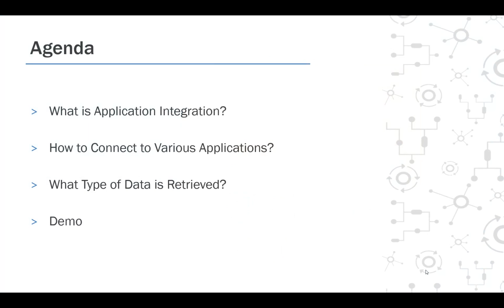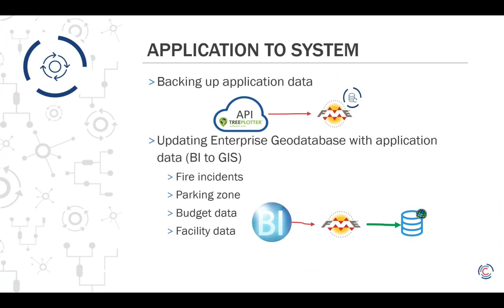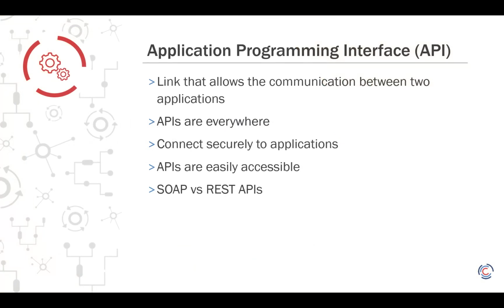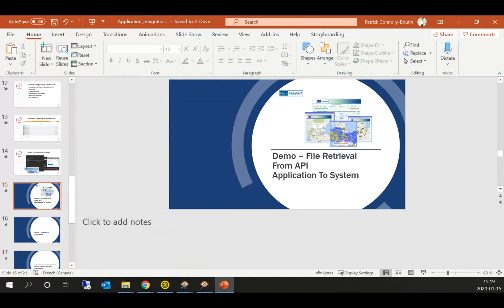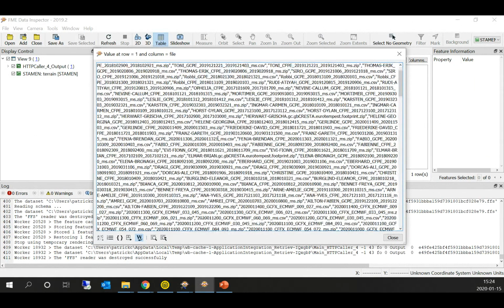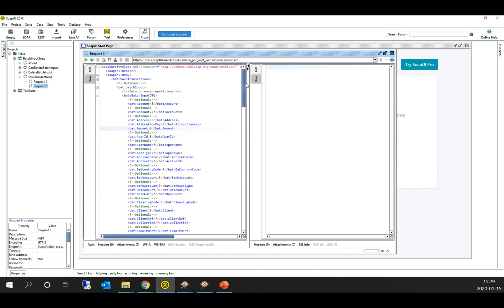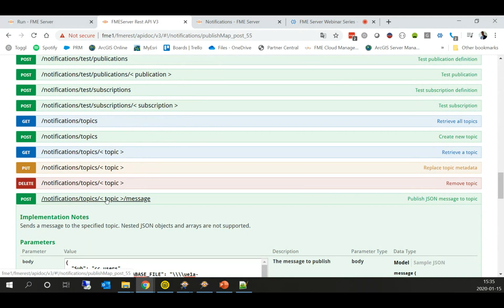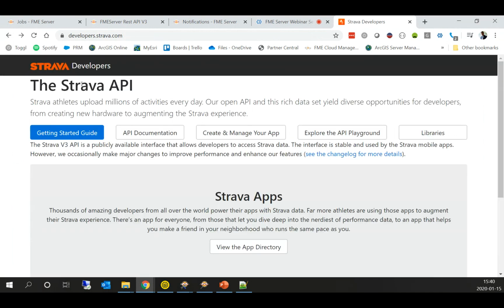FME Server Webinar Series - Applications Integration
Connect your on-premise or cloud applications together seamlessly without a single line of code! FME’s rich library of Readers, Writers and Transformers makes it easy to connect to various data sources and API’s. Join Consortech for a walk-through the basic concepts when building a workflow and creating a bridge between multiple applications:

How to connect to various applications?
What type of data is retrieved (file-based or API)?
How to manage the differences between SOAP and REST APIs?
Which Transformers to use to parse incoming data and format output data for POSTing?